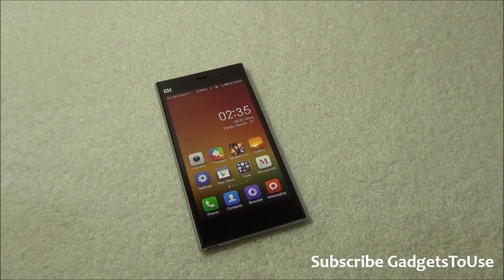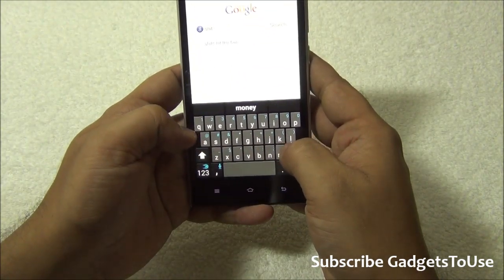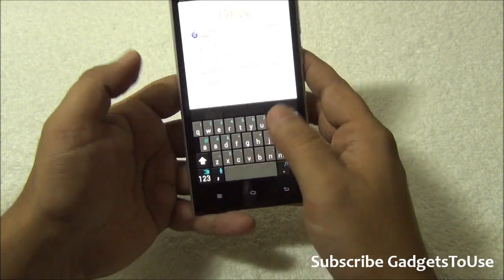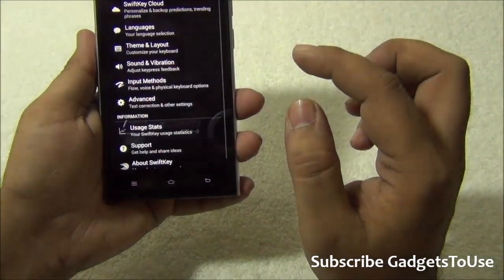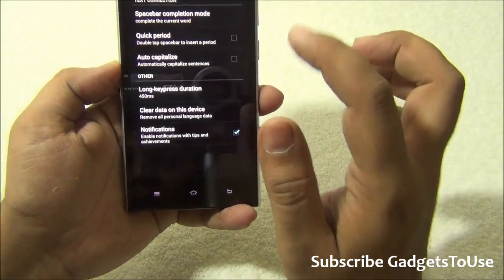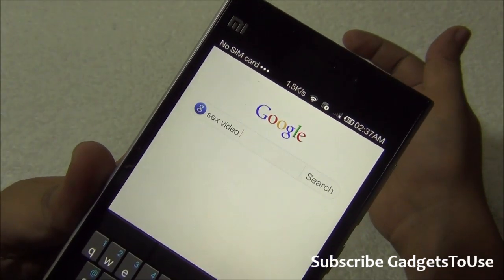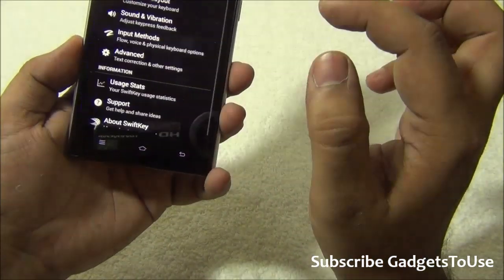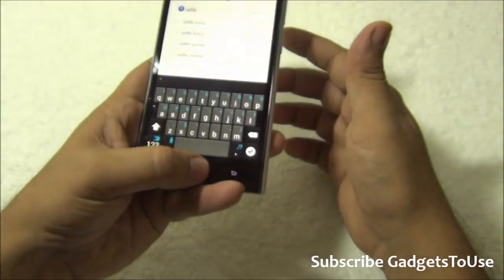Fix Xiaomi Mi3 Autocorrect Keyboard Typing Error